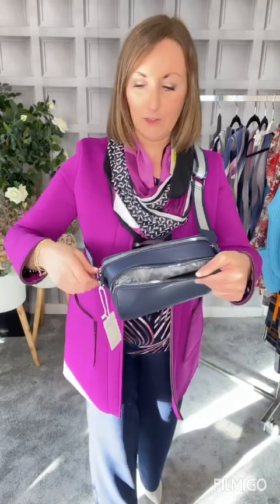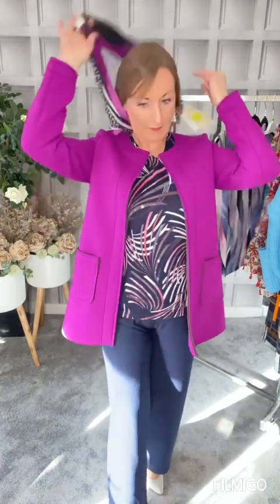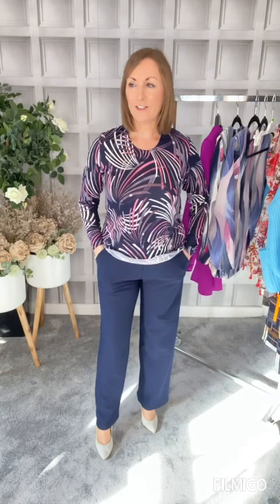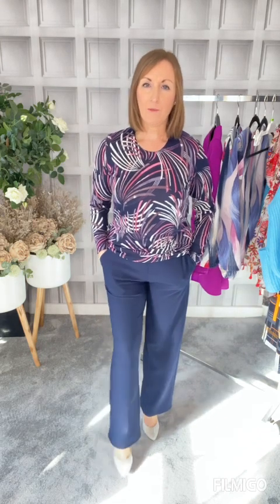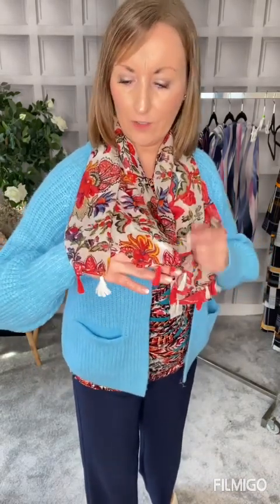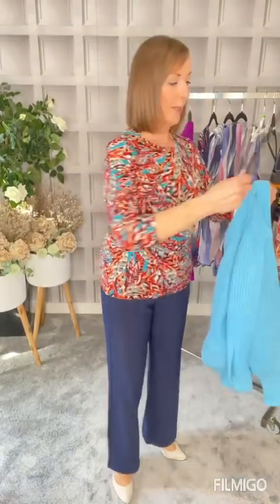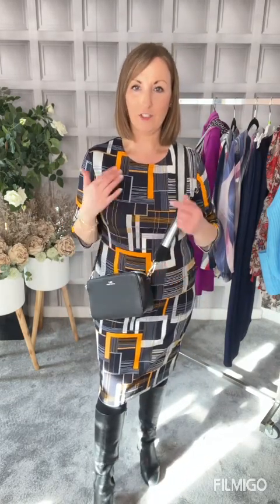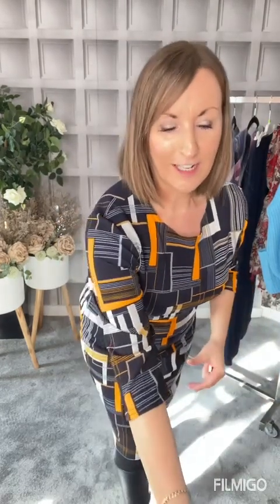Friday 13th Oct’23